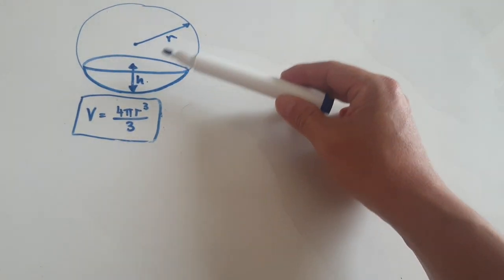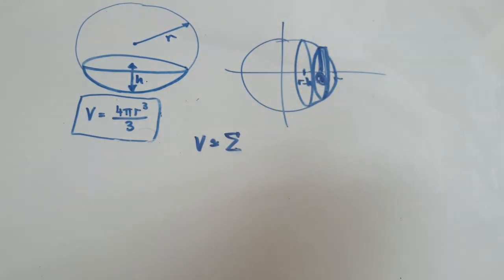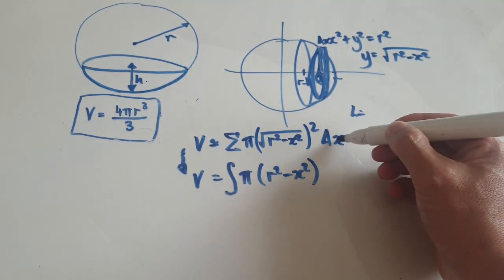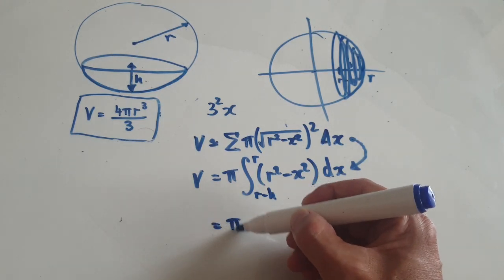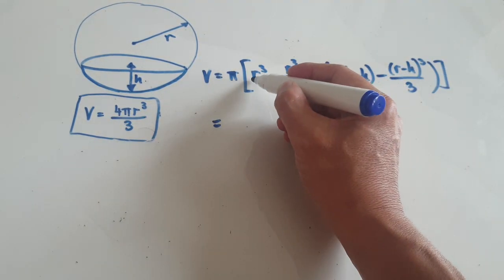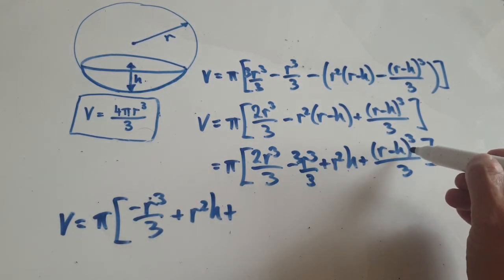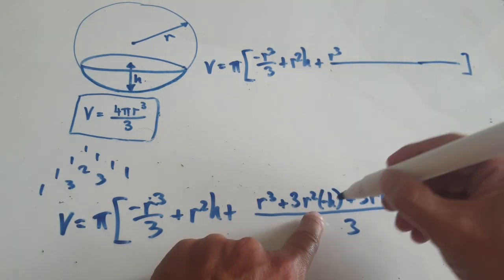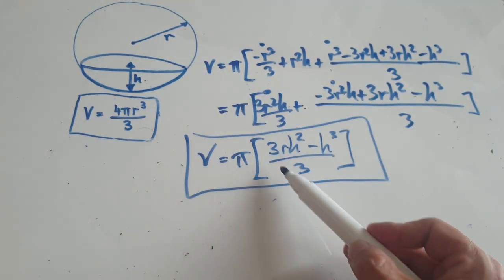Spherical Cap, Formula, Derivation